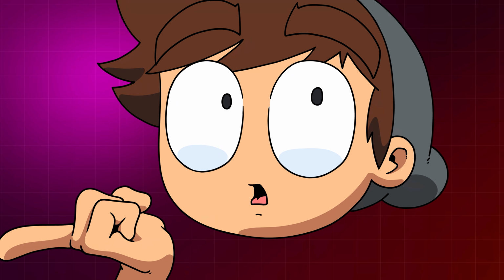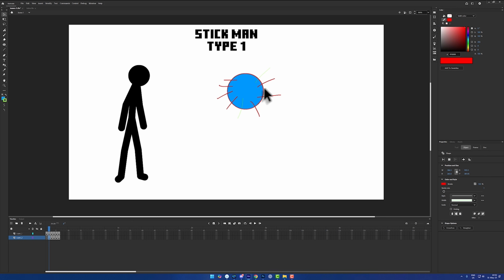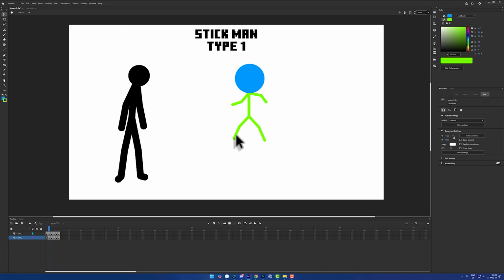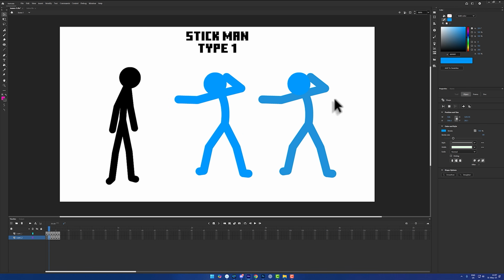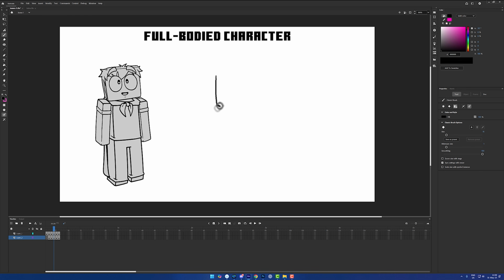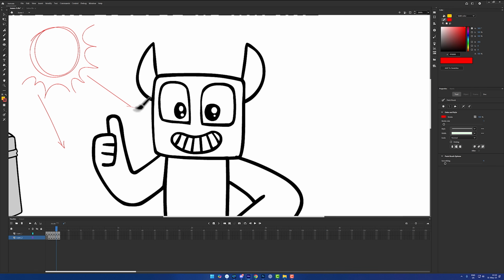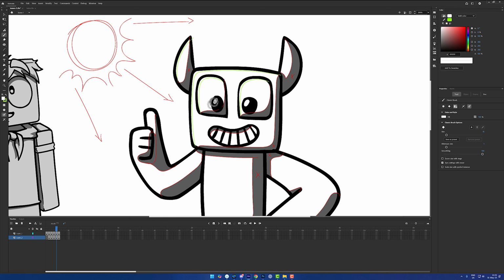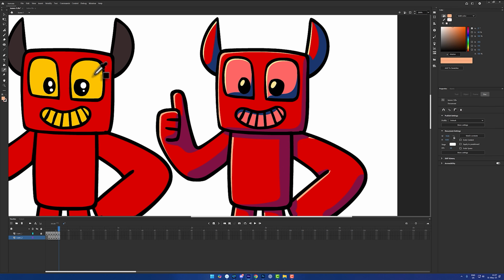Drawing Characters | Lesson 3 of Sam's Free Adobe Animate Course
The lesson covers creating basic characters using Adobe Flash. It begins with drawing a stick man in two styles: a classic stick man and a brush-style stick man. Sam explains tools like the oval tool, line tool, arrow tool, and brush tool, emphasizing practical use over theory. The lesson includes detailed steps for shading a full-bodied character, using techniques like the pencil tool and bucket tool. Sam also discusses the importance of understanding light sources for shading and suggests using the Discord channel for further support and feedback.

00:00 Intro
00:28 What You'll Learn this Lesson
02:25 Drawing a LINE Stick man
13:18 Drawing a BRUSH Stick man
15:17 Drawing a Character
18:21 Shading a Character
27:46 Coloring a Character
29:40 Outro (Next Lesson)